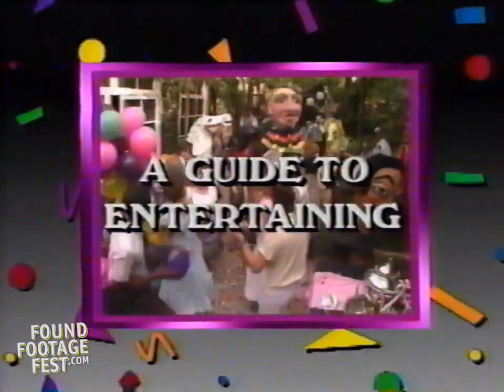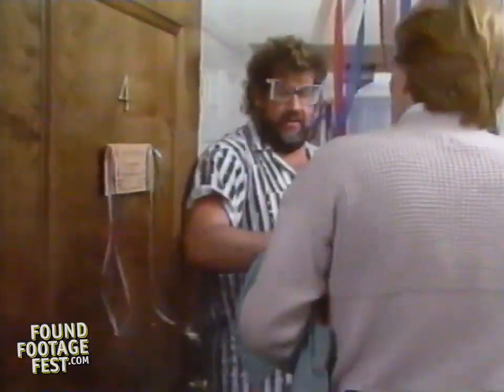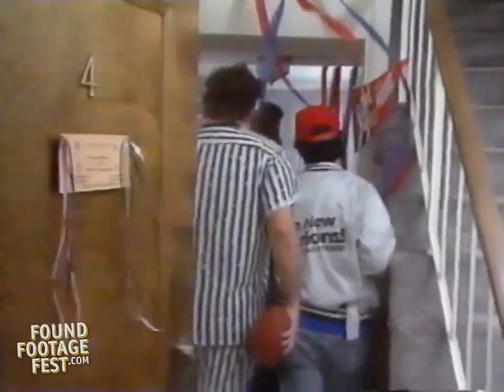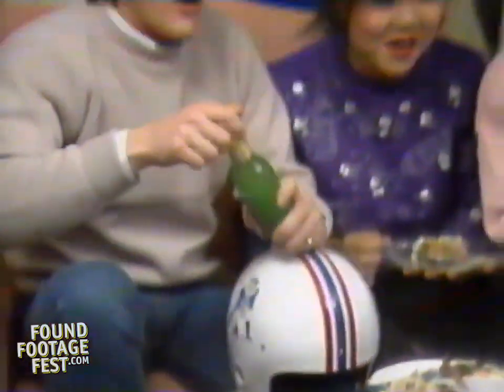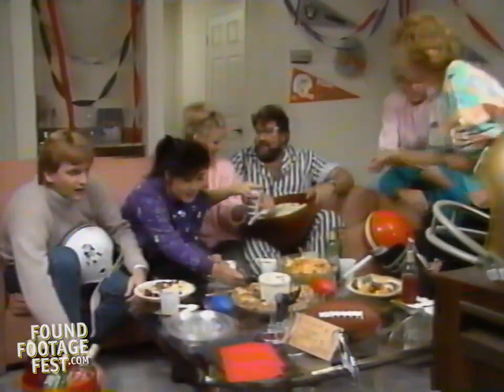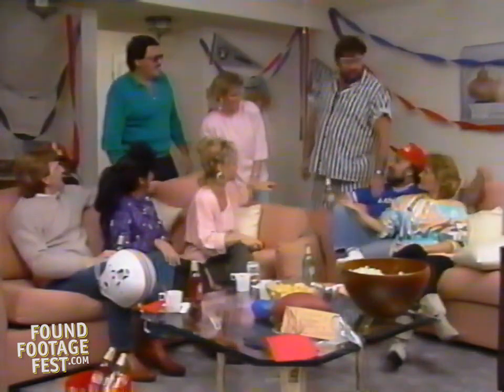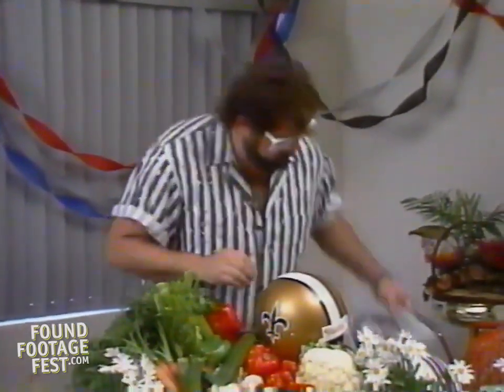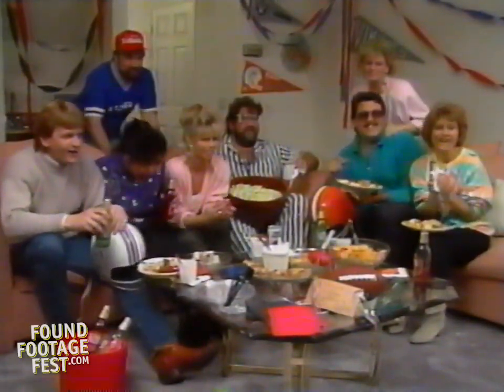A Guide To Entertaining for the Super Bowl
In this 1994 VHS tape, host Beverly Sassoon and pro caterer Randy provide practical tips for improving your Super Bowl party, all of them involving Southern Comfort.